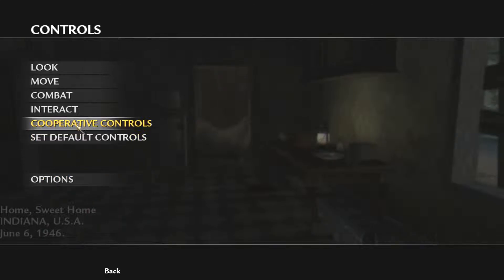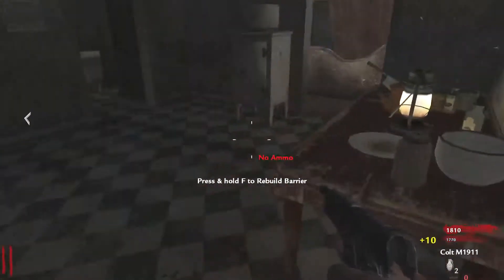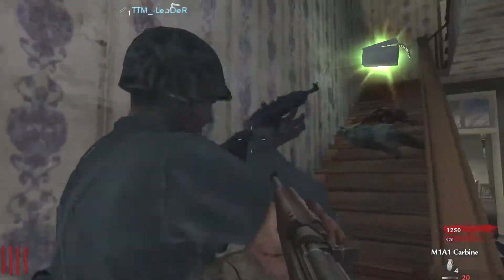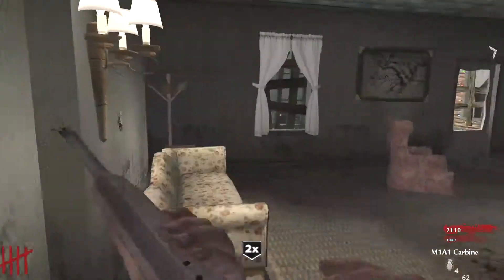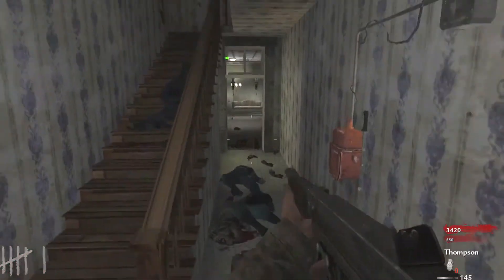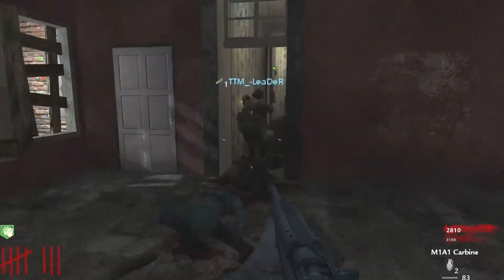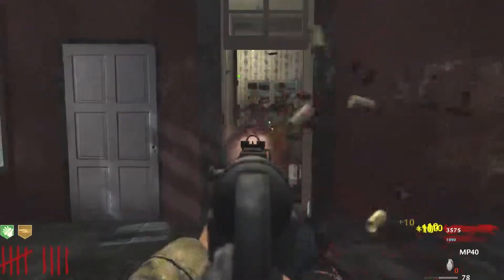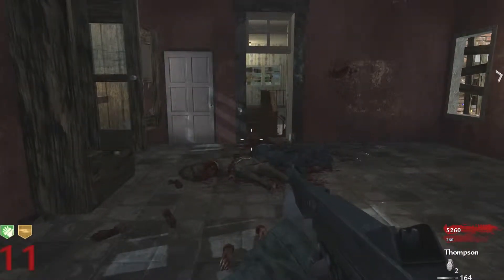Custom zombies | Home Sweet Home | Call of Duty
Videos of the Dead brings you the best videos of zombies on youtube. We do our best everyday to bring the
highest quality of zombie videos that we can. We won't be uploading everyday yet but soon we will.
a wide variety of zombies such as Advanced Warfare Exo Zombies, Custom Zombies from World at War, Dead Island
and so much more. We are also doing donations to help us with computer equipment and giveaways. So sit